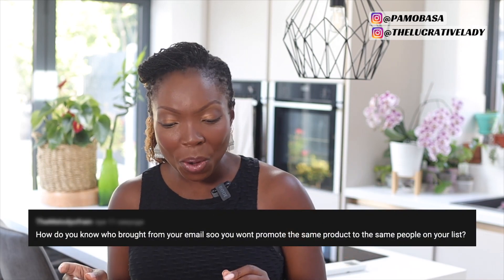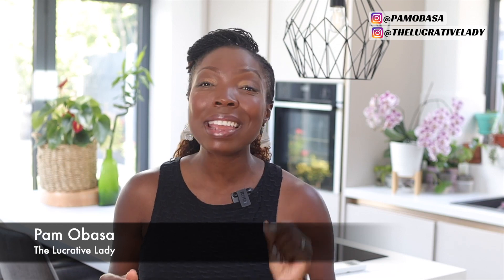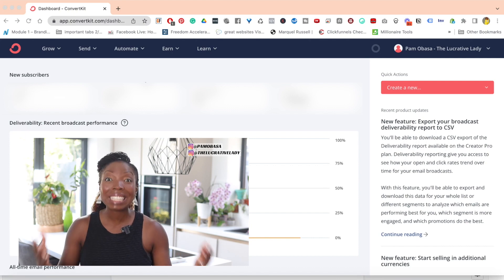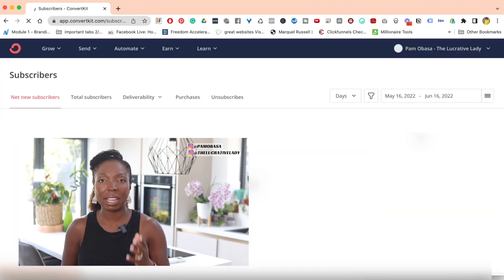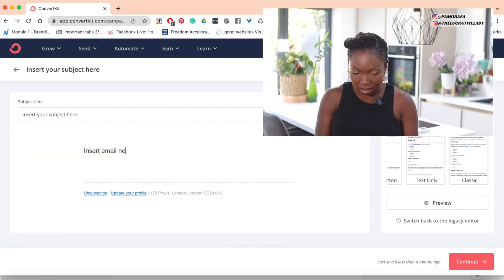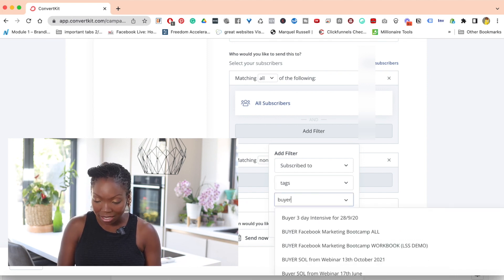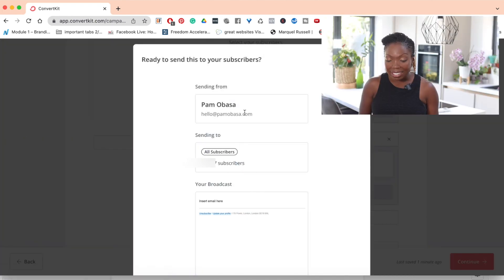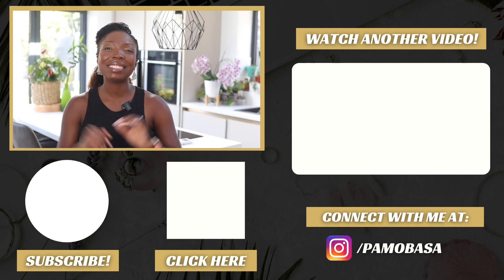How To Remove Buyers From A Sales Sequence In ConvertKit I Q & A Friday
In this video you will learn some amazing digital product ideas, side hustles for women, work from home jobs 2022, and make money online 2022.

If you want to learn the best side hustles for women, how to make money online 2022, ways to make money online, and Side Hustles 2022, please watch the complete video.